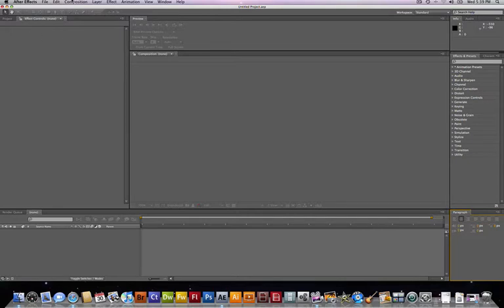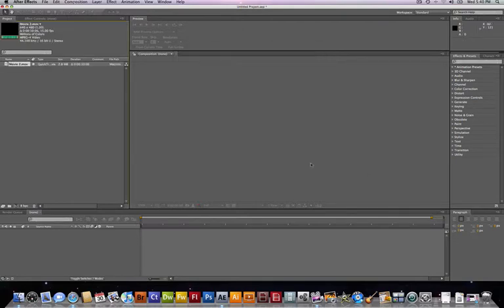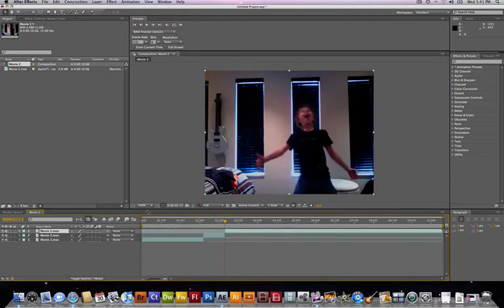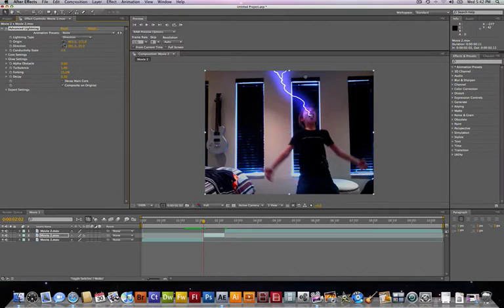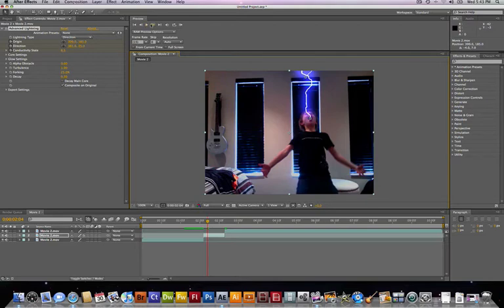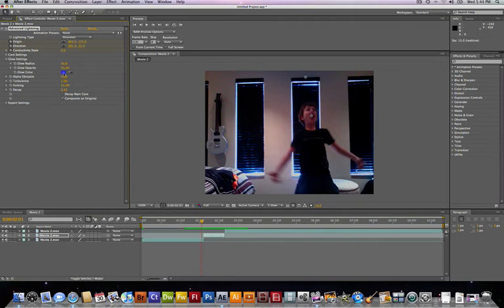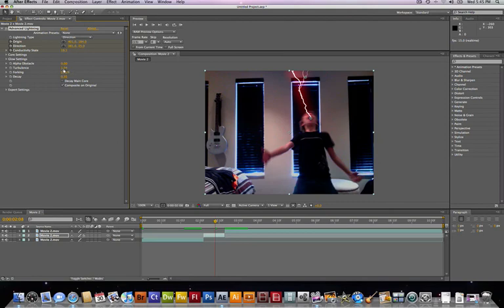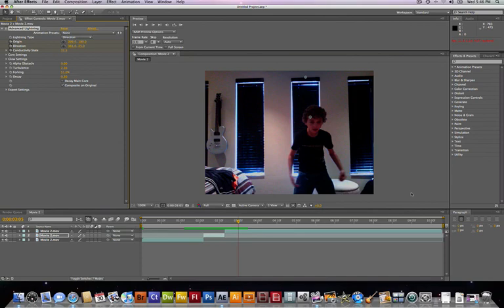Realistic Lightning in After Effects CS4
In this video I will show you how to easily create lightning that can come from anywhere on your body. I take you through each step and show you many of the different things you can play around with to achieve the effect you want.